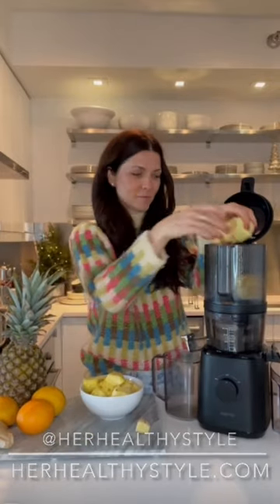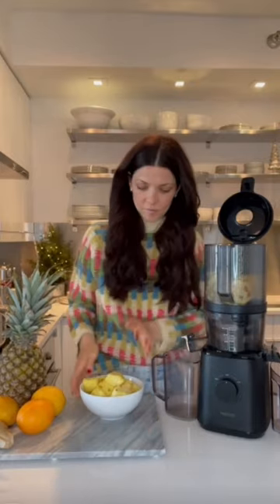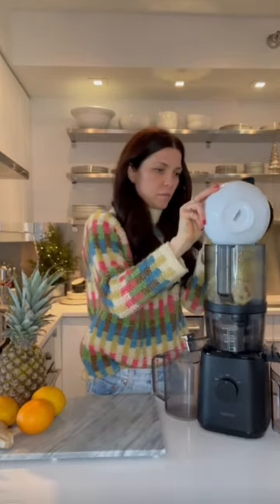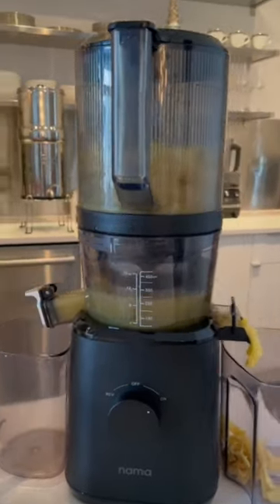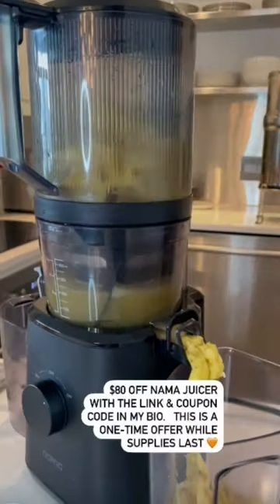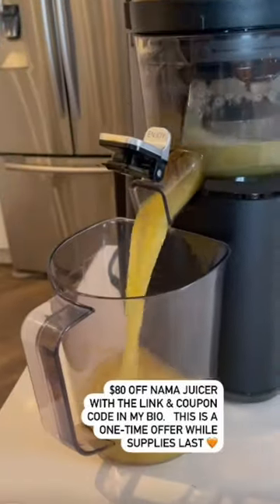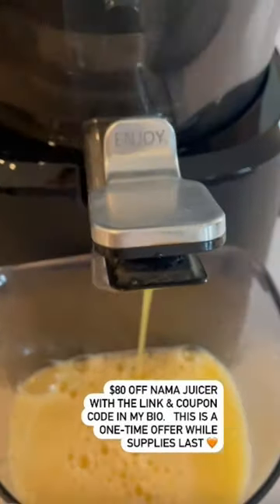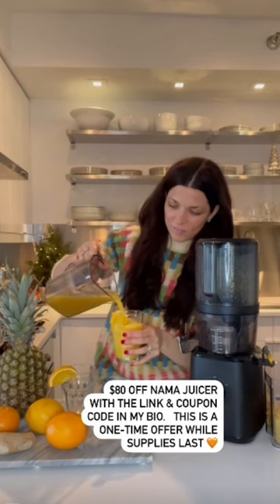IMMUNE BOOSTING Pineapple Orange Ginger Juice Using My Nama J2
My FREE SUPPLEMENT eBook. It includes a detailed list of all of the supplements I take and their benefits.

To read more on how celery juice, 369 cleanses and Medical Medium information has helped me over the years, check out this blog post